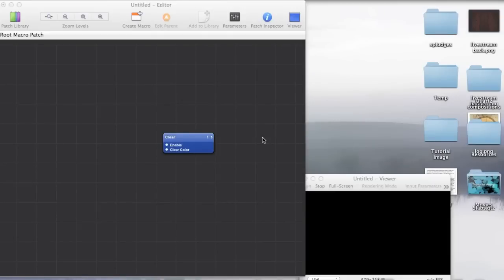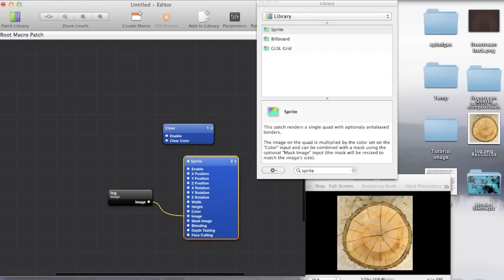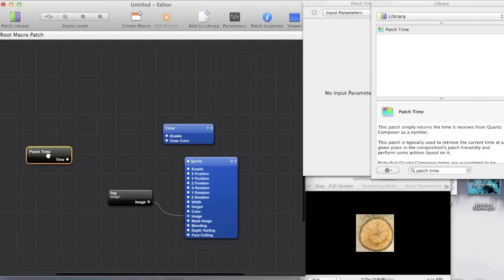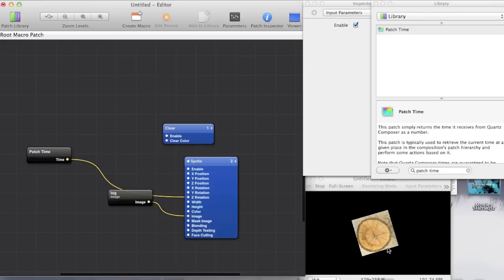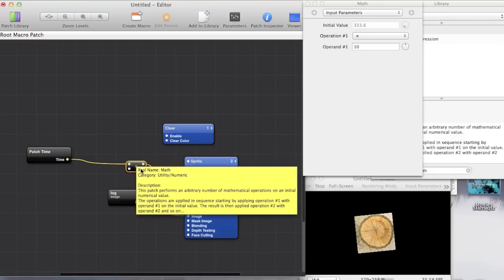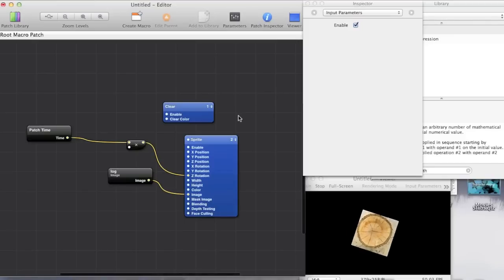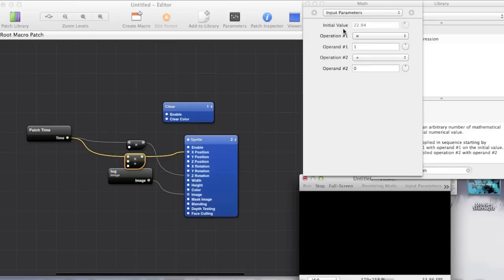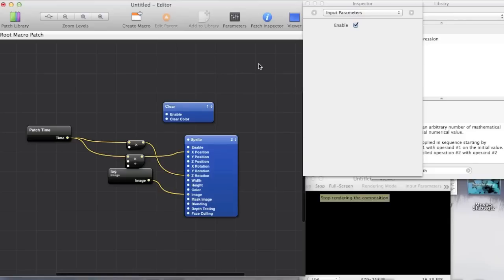Quartz Composer tutorial: making things move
This tutorial describes how to make stuff move and rotate in Quartz Composer.